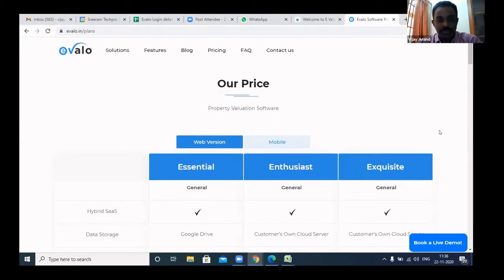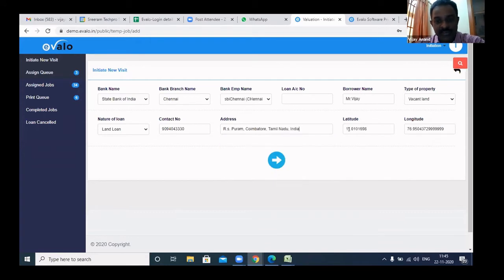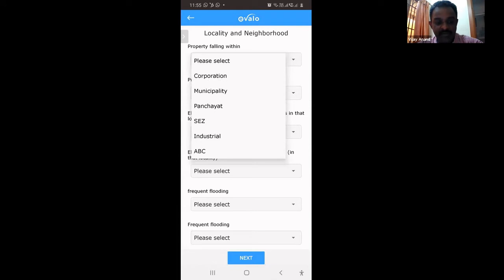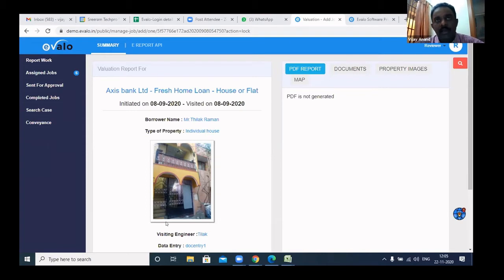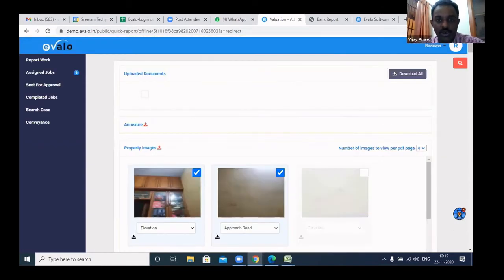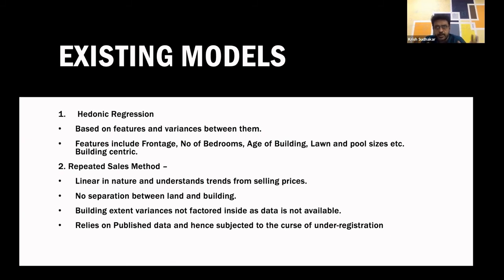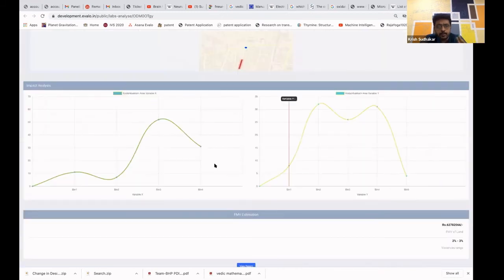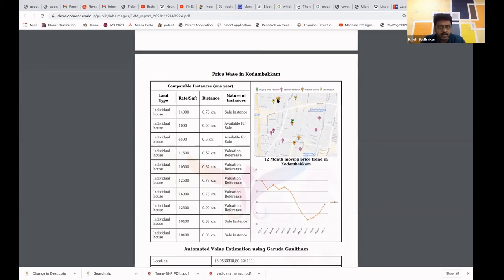Evalo - Valuation Software Essential & Enthusiast Demo